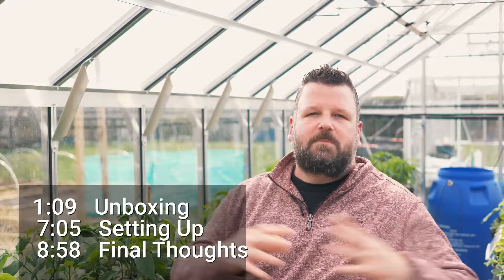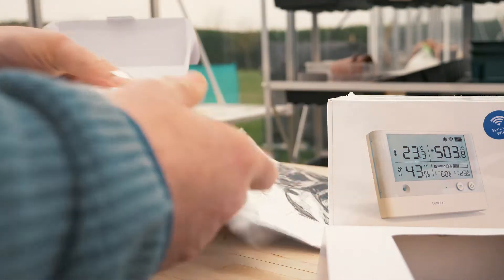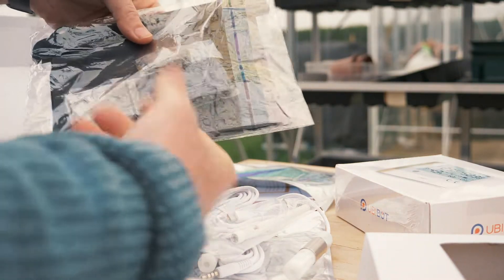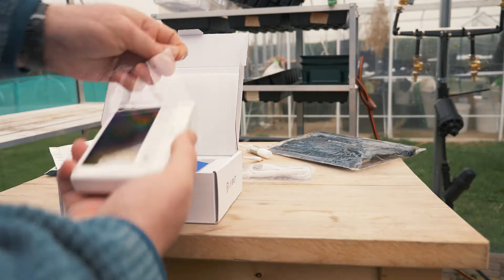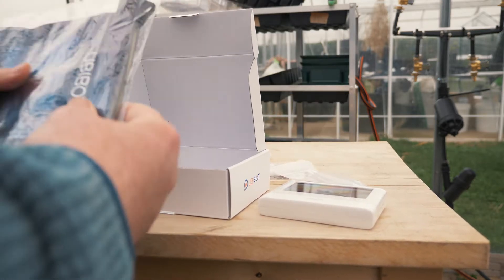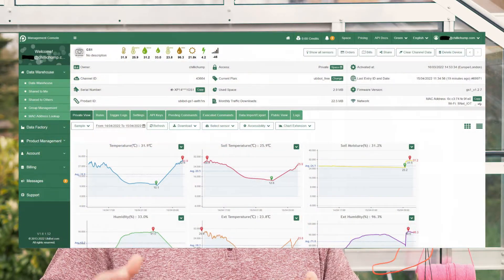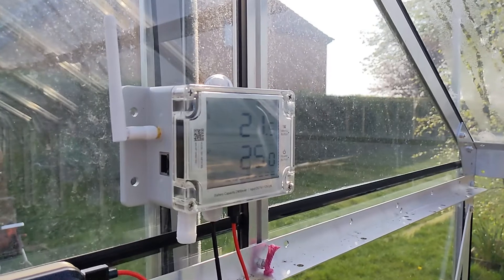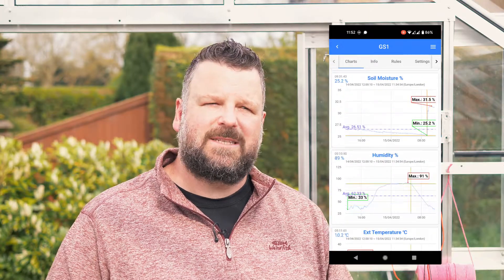What can UbiBot do in greenhouse temperature, humidity monitoring from YouTube@ChilliChump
@ChilliChump is a channel about urban gardening or homesteading with more than 160,000 followers. He likes to take a bit of a techy approach to gardening to automate the drip irrigation, air circulation, heating/cooling etc. Let's see what he said about UbiBot product.